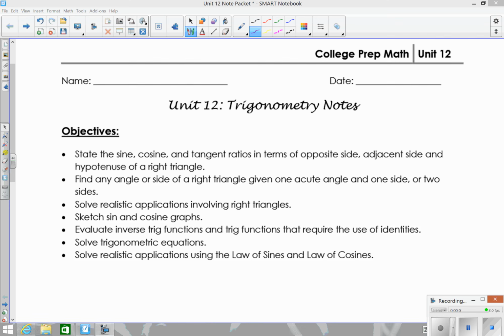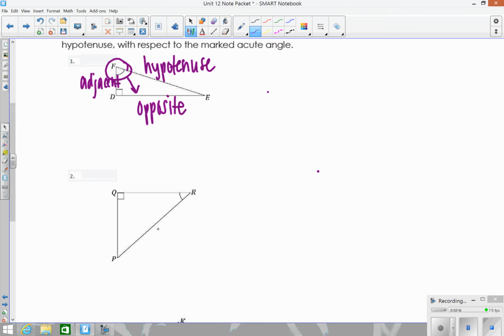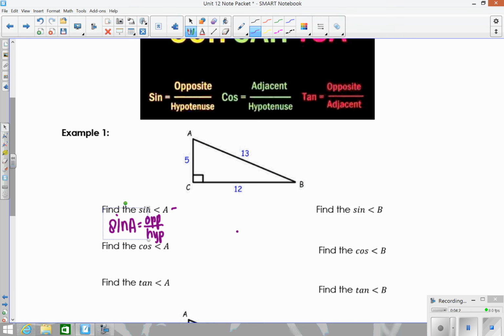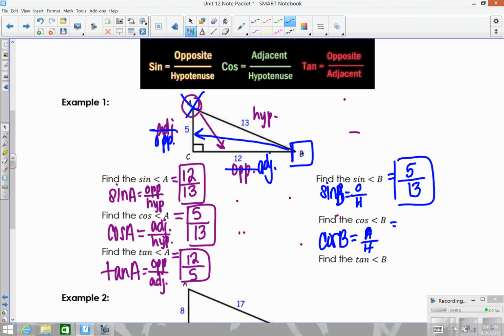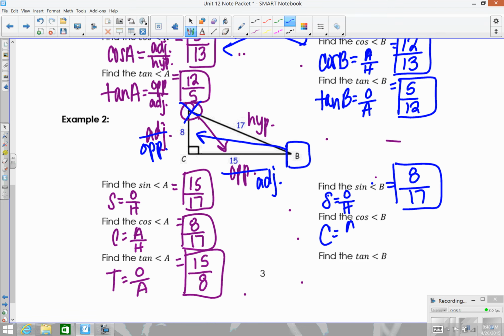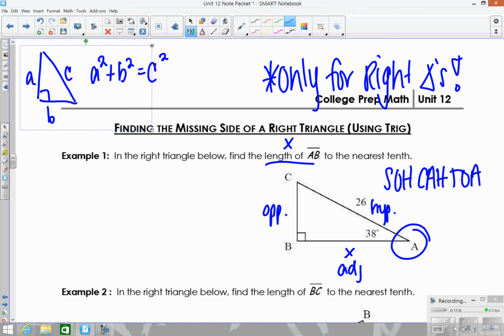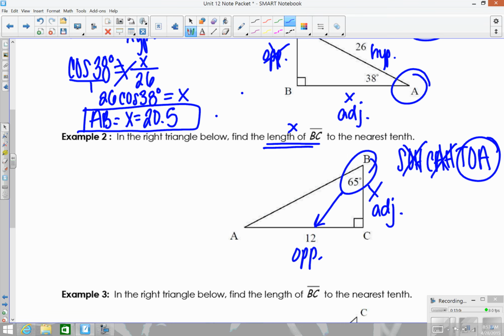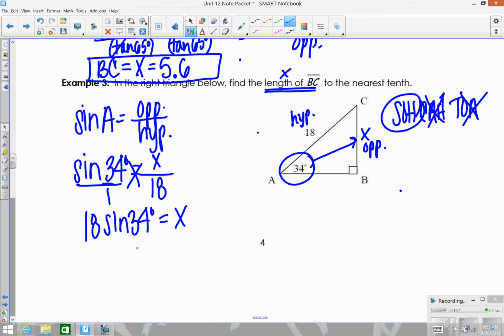Lesson 1 Sine, Cosine, & Tangent Ratios